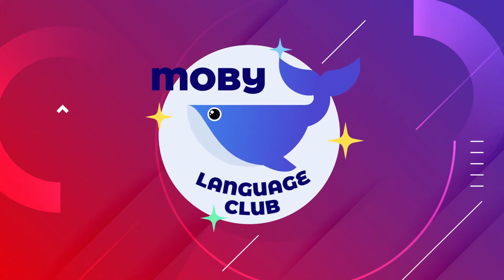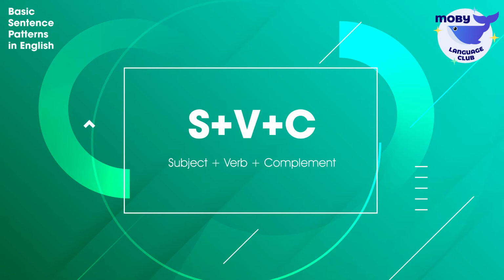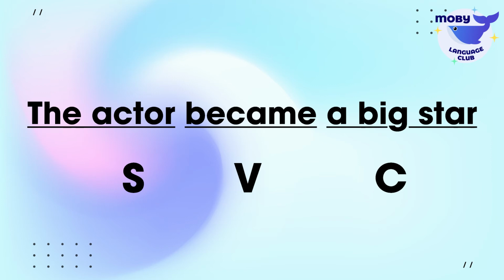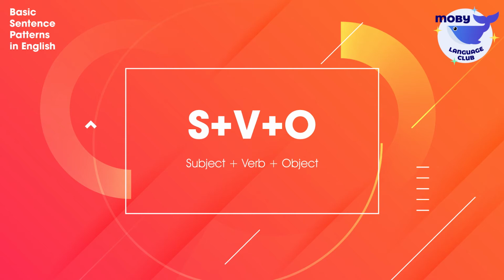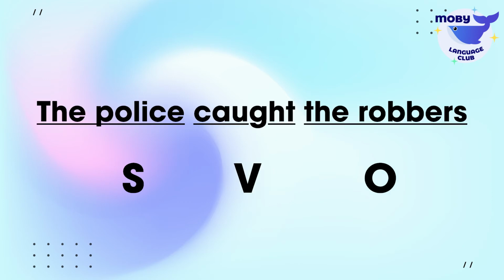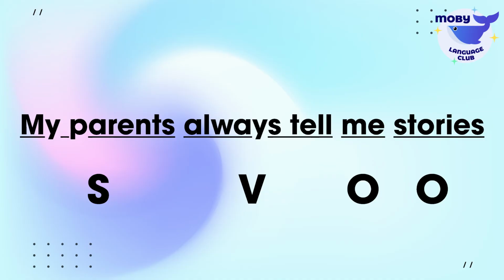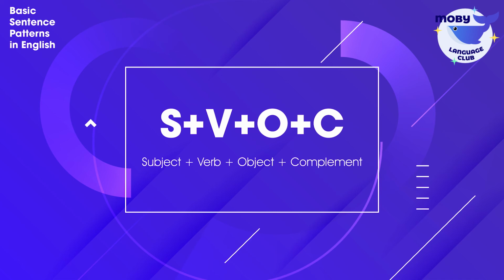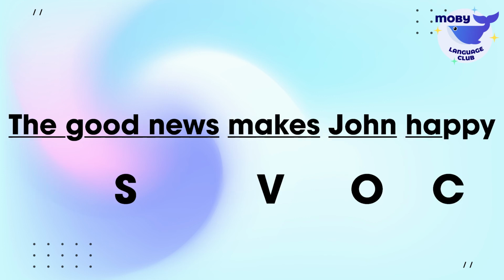Understanding English Basic Sentence Patterns in [5 mins] | Englsih Basic Sentences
The S-V pattern is the simplest sentence type. It includes just a subject and a verb.

The 2nd basic sentence pattern in English is the S-V-C. The verbs that join the subject with an adjective or another noun. Complement is a word or a group of words that often follow a verb. Complements can either be nouns, pronouns, or adjectives.

The third basic sentence pattern in English is the SVO pattern. This pattern includes a subject, a verb, and an object.

Next is the SVOO sentence. This type includes a subject, a verb, an indirect object, and a direct object.

The last basic sentence pattern we have in English is the S-V-O-C. This sentence pattern includes a subject, a verb, an object, and a complement.